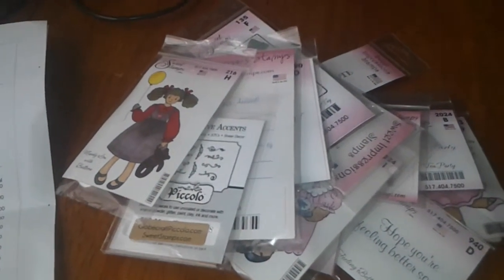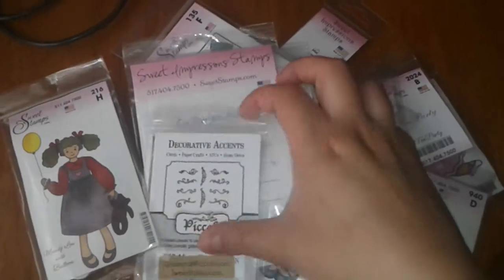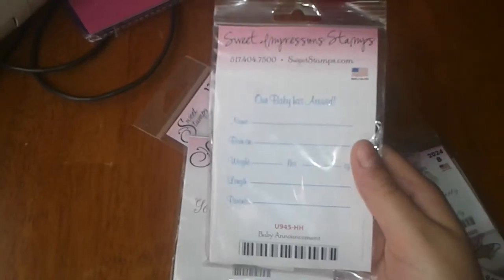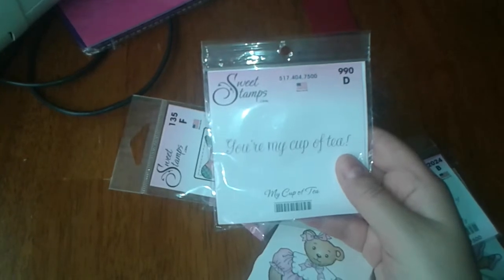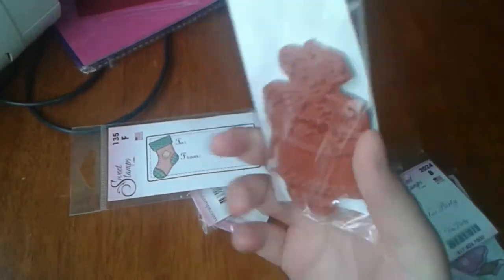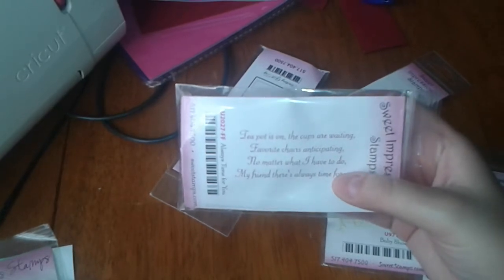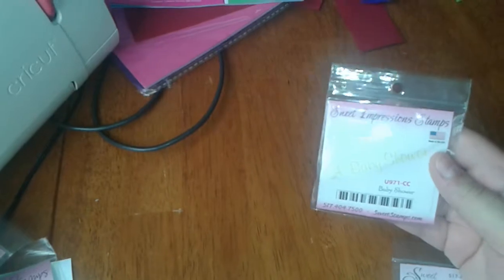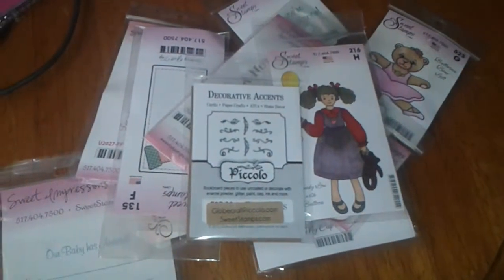Sweet stamps online haul!